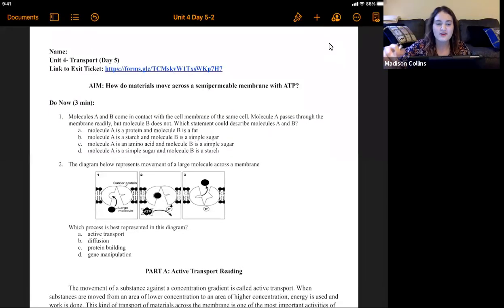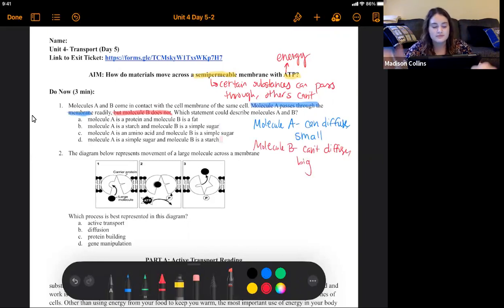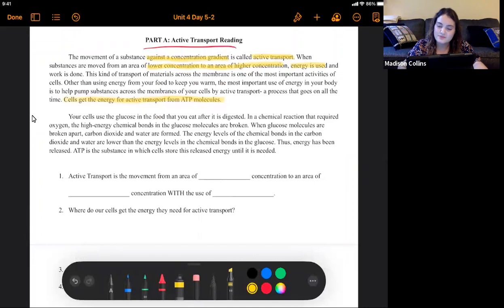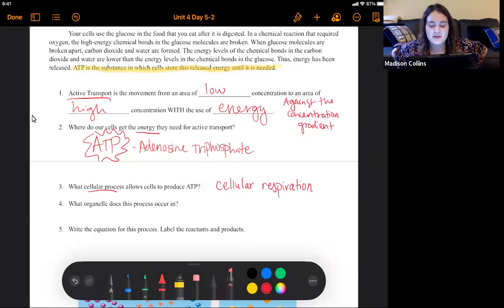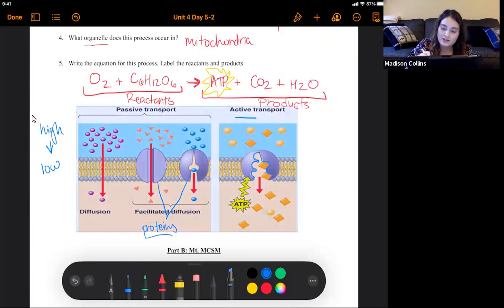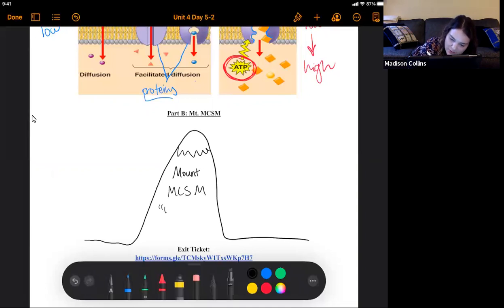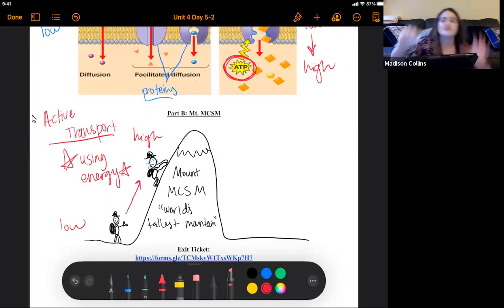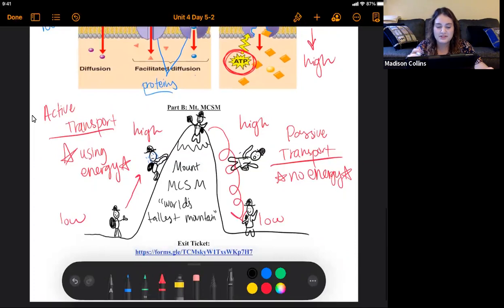Unit 4 Day 5 Video